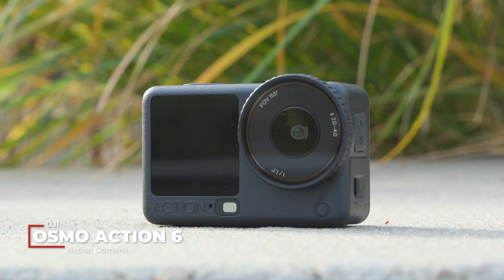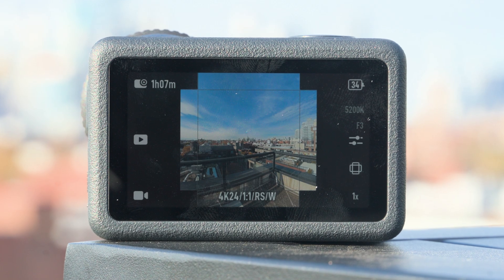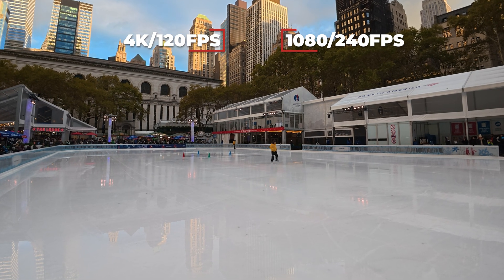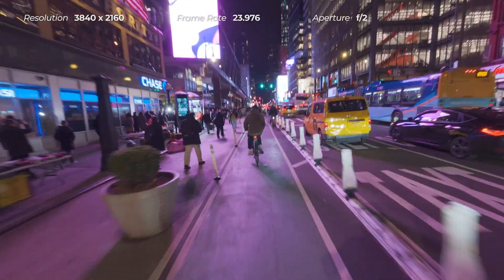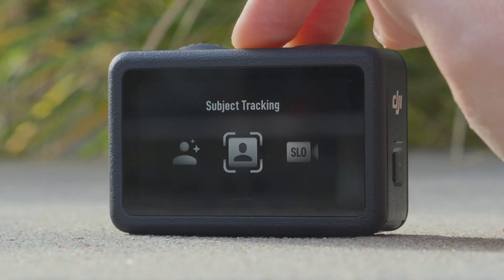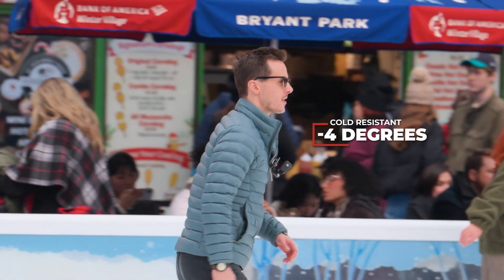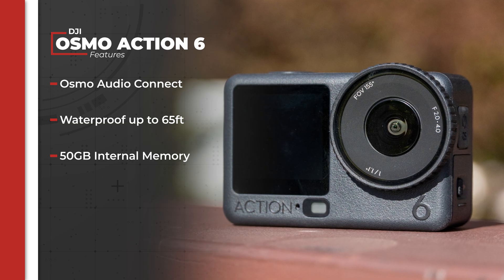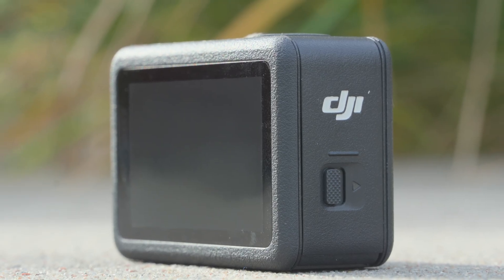DJI Osmo Action 6: Variable Aperture, Flexible Framing & More!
Introducing the new DJI Osmo Action 6, boasting the first f/2-f/4 variable aperture in an action camera. This latest iteration in DJI’s action cam lineup combines some of the best features from previous models with some cool new upgrades.

0:00 Upgrades
0:25 Test images
0:30 Sensor
0:44 Frame Rates & Apertures
1:12 Test Video
1:29 New Features
1:39 Favorite Specs from Previous Models
2:09 Final Thoughts

Learn about Exclusive Benefits with The B&H Payboo® Credit Card